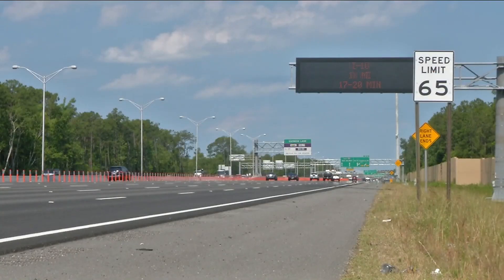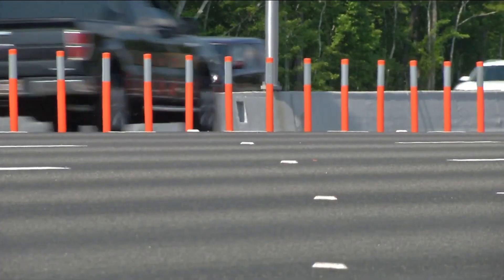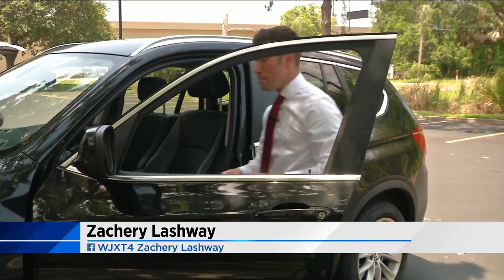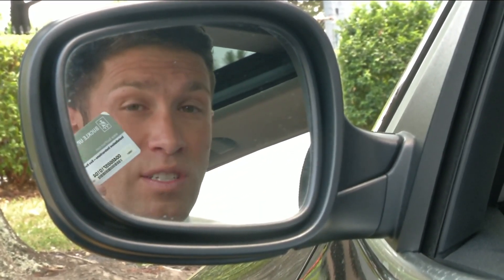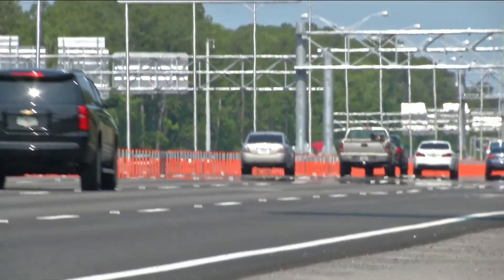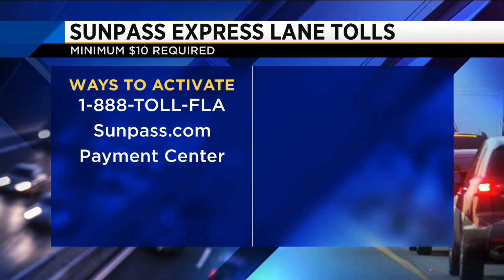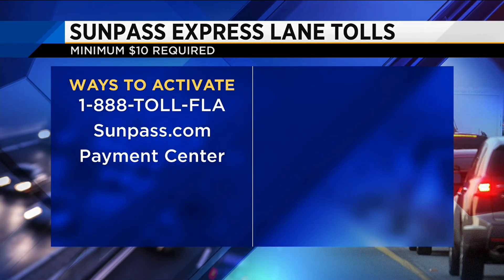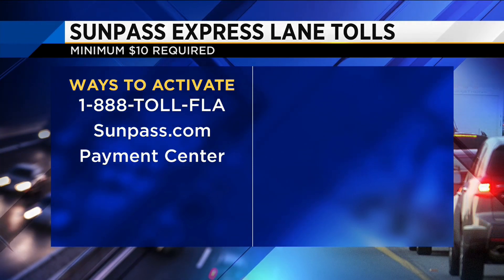Express toll lanes open on I-295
The express lanes on I-295 are open. News4Jax reporter Zac Lashway explains where you can buy passes, and how to activate them.